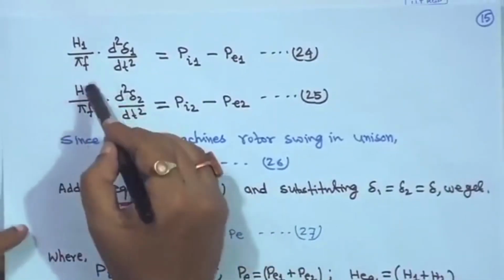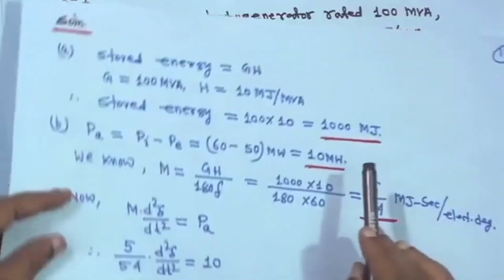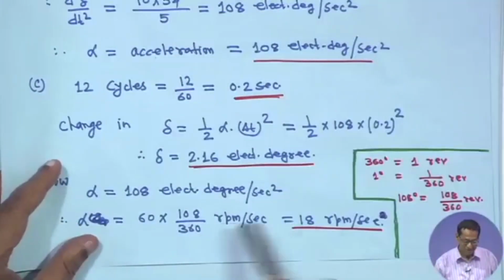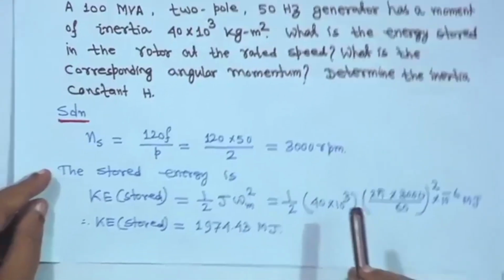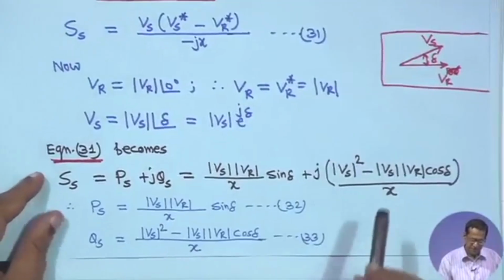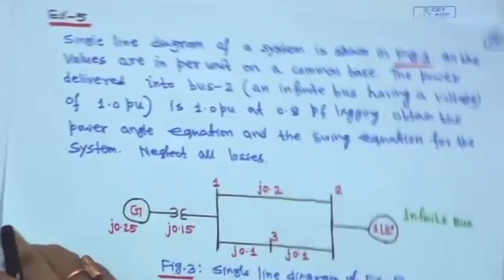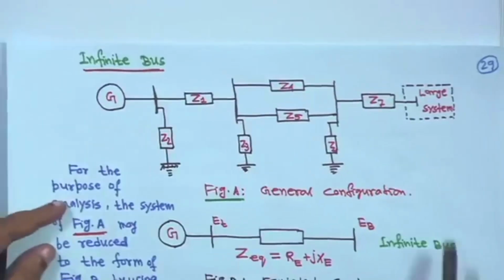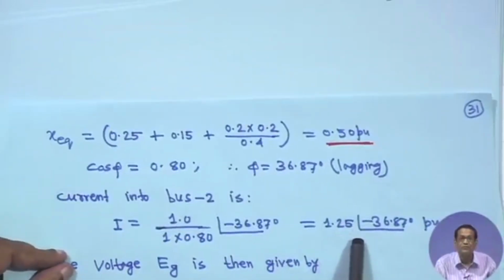Power system stability (Contd.)